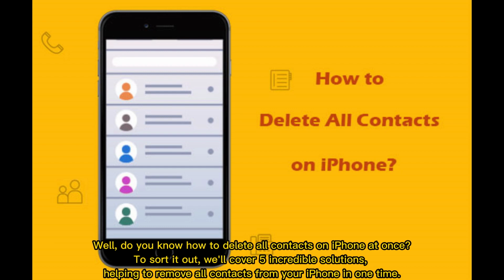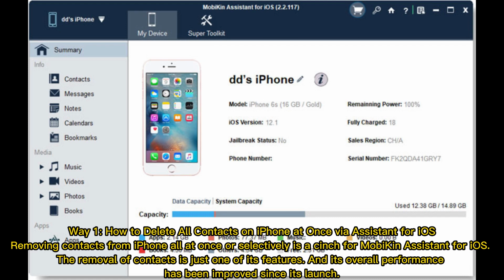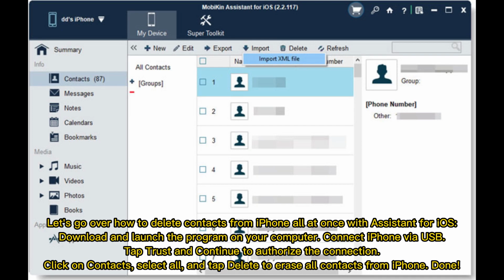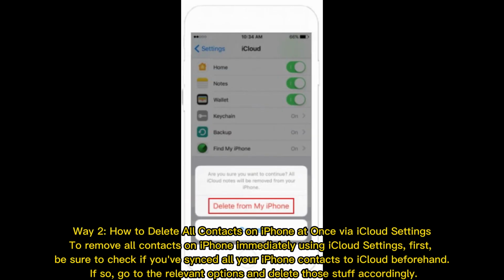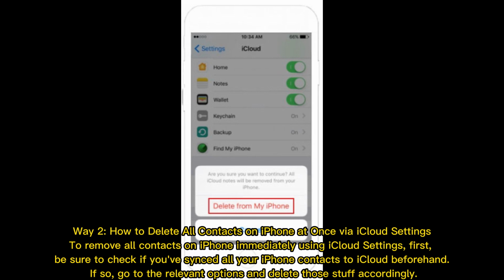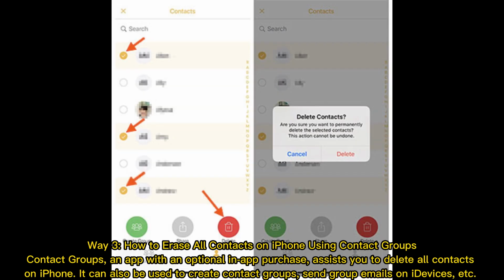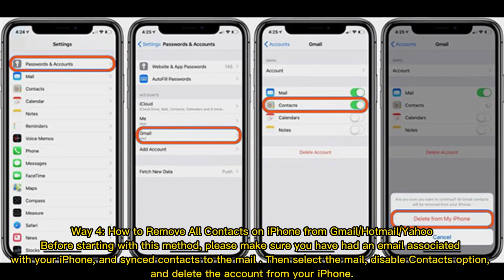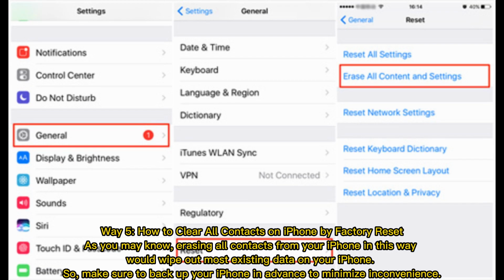How to Delete All Contacts from iPhone Quickly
This video shows you how to delete all contacts from iPhone 14/13/12/11/XS/XR at once. If you want to find an easy means to do that in no time, just go through this page. You'll find way 1 is excellent.